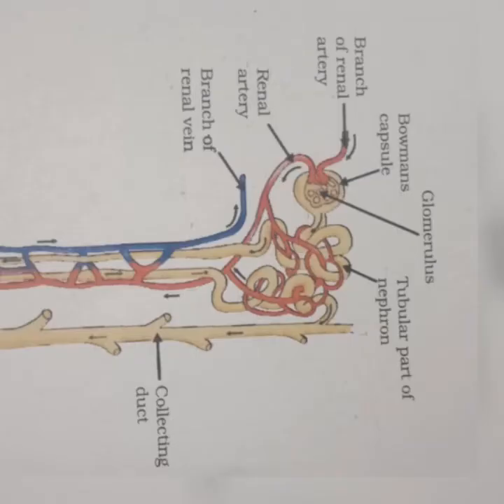Grade X Biology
Excretion  (part Il)